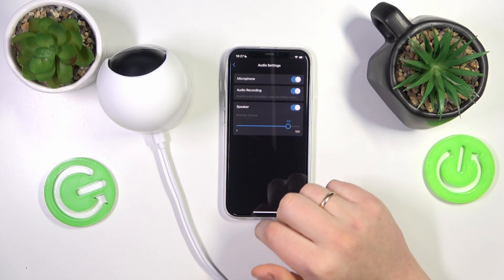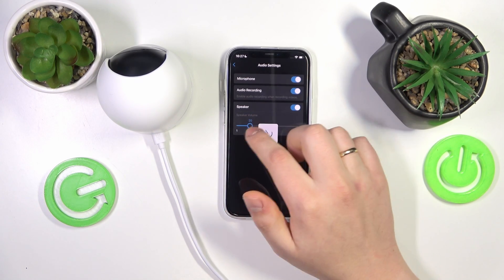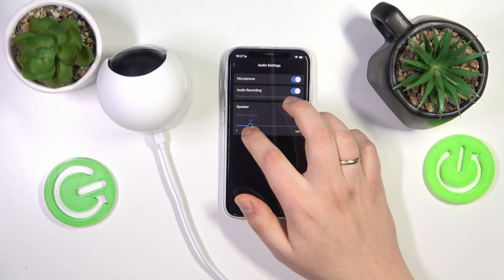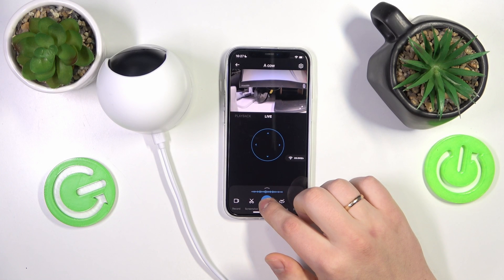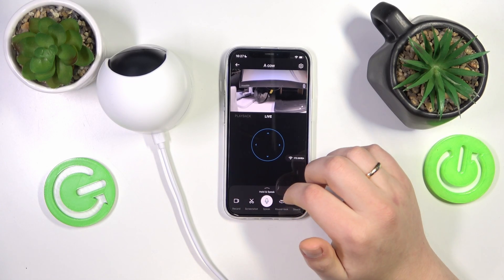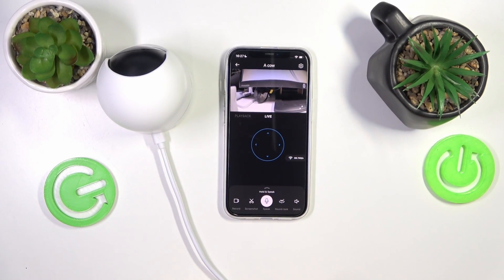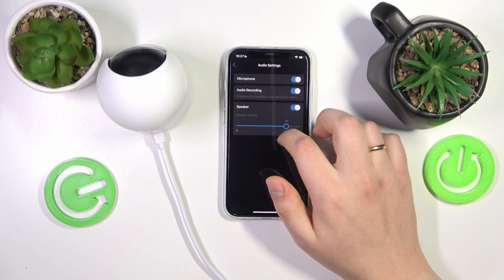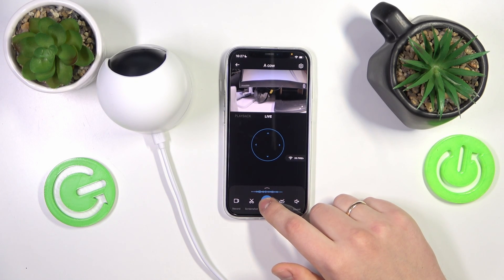How To Adjust Camera Speaker Volume In EUFY Indoor Cam E220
Learn how to adjust the speaker volume of the camera on your EUFY Indoor Cam E220 for clearer communication and monitoring.

How can I adjust the speaker volume of the camera on the EUFY Indoor Cam E220?
What options are available for adjusting the speaker volume?
Is there a specific setting or option in the camera's settings menu to adjust the speaker volume?
How does adjusting the speaker volume affect the audio output during communication?
Are there any considerations for optimizing the speaker volume based on monitoring needs and environment?